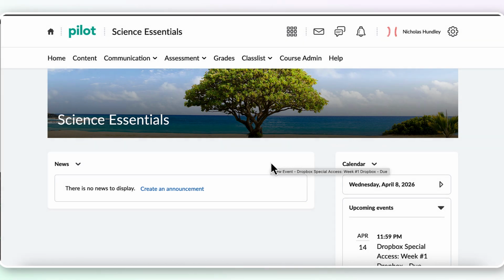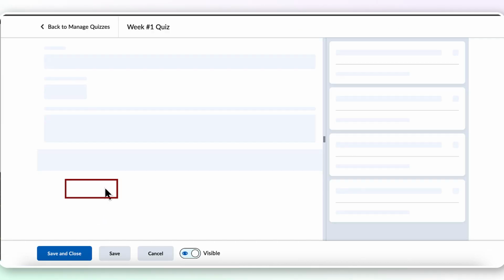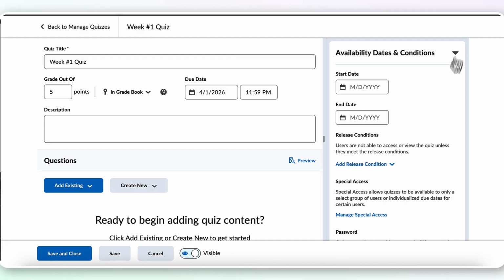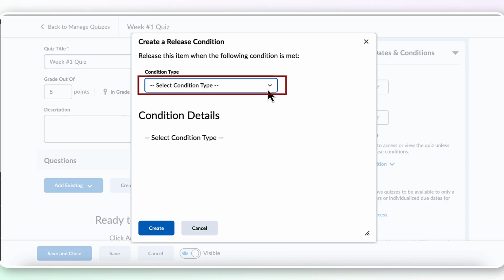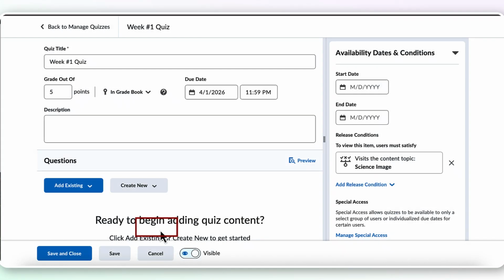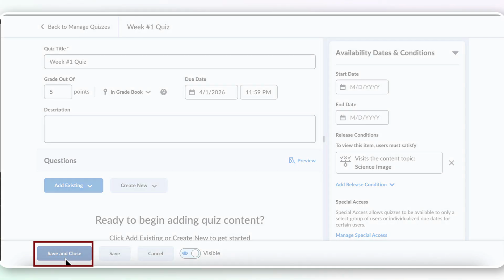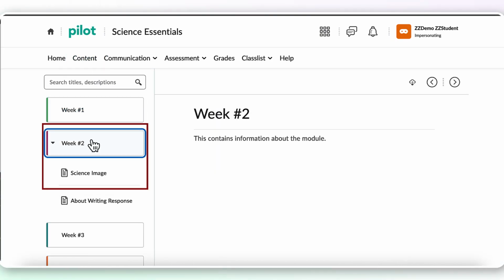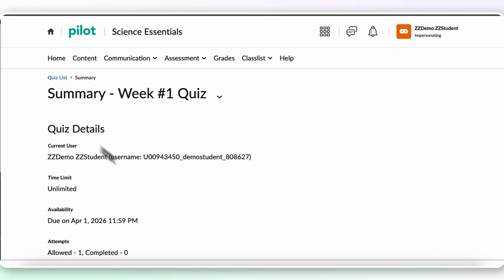Modify Quiz With Differentiated Release Conditions In D2L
This tutorial demonstrates how to modify release conditions for a quiz in D2L Brightspace.